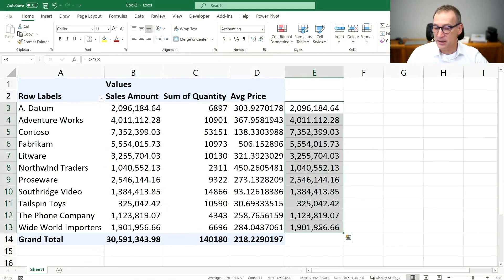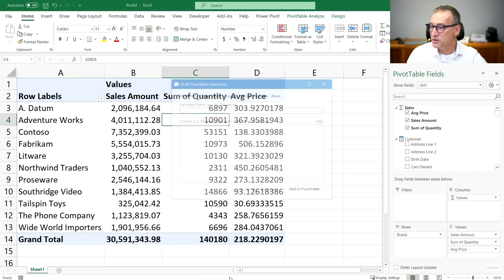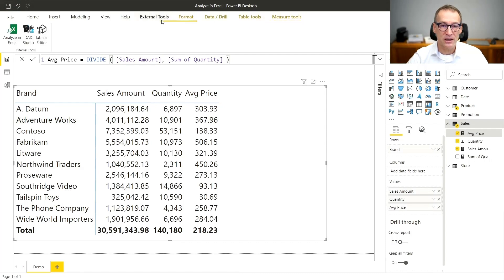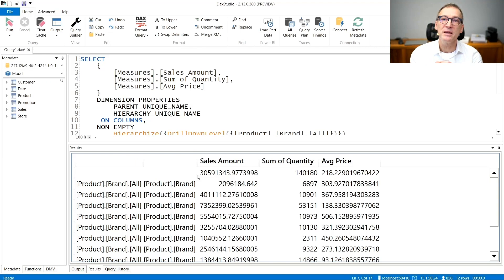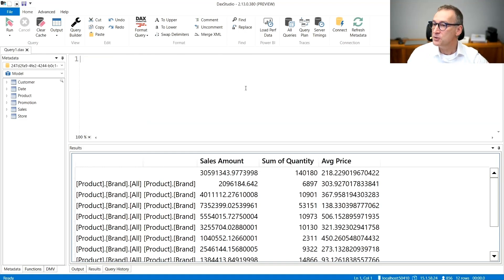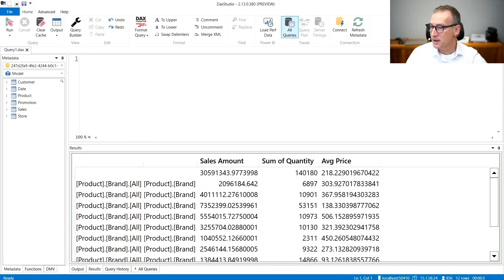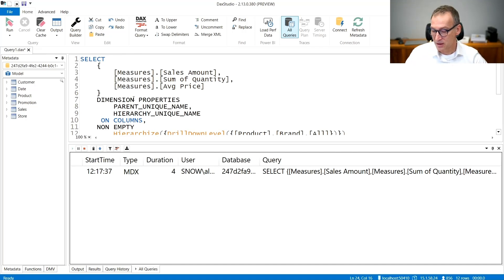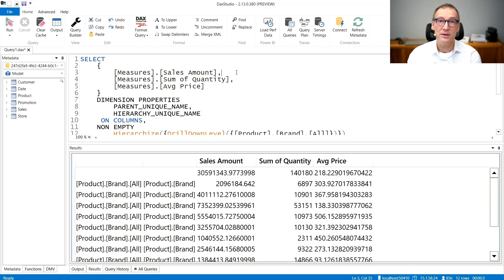DAX Tools - Analyze in Excel for Power BI 2 - Trace MDX queries